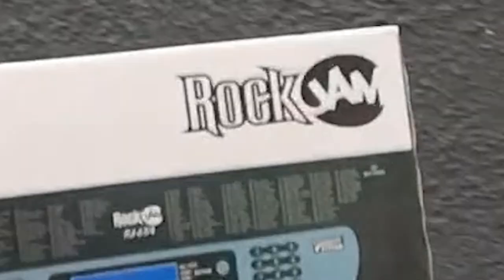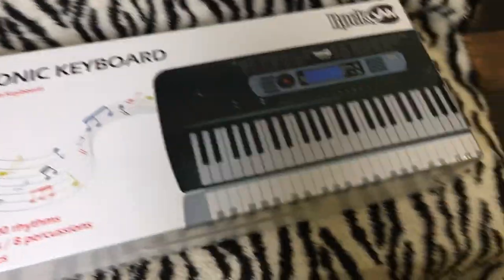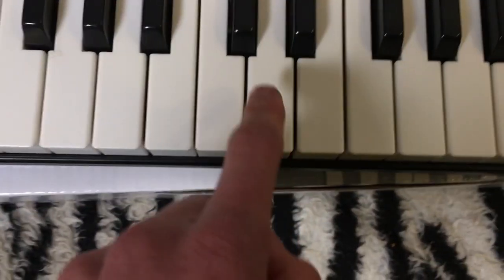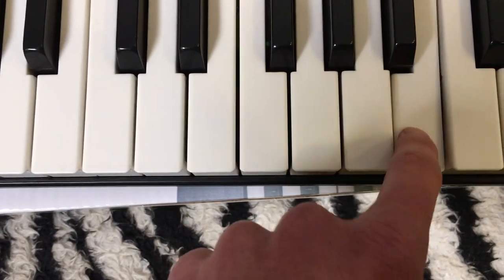I made a rap beat with a £20 keyboard!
I found this keyboard in a charity shop, it's got some nice crap sounds on it! I ended up making a song about trying to beat my dad at ping pong. I hope you like it!

Here are the lyrics:

I got a nice fresh bat
Not bat it’s a paddle
Coz I’m playing ping pong
On holiday with my dad and all my friends
At the sports hall in the resort
It’s like tennis but tiny, you can eat off the court
IT’S A TABLE
Folded up beer mat underneath keepin it stable
Gonna thrash my dad if I’m able
Probably not, I’m not great at this
But I’ll give it my best shot or just take the piss

Got my eye on the ball and I’m icy cool
Come on dad, don’t hold back, just give it your all,
Coz I can make it, face it, I’m basically gifted
Wait did you just take the shot, coz I missed it
Poo... again! My stupid friends
Were distracting, I might be overreacting
But I just wanna beat my dad, it’s so lame
It’s not my fault it’s such a stupid game
and I hate it! I keep missing shots, it’s frustrating
Lost my hand eye co-ordination
And my patience, oh good for you, hooray
You win this time, but tomorrow’s a new day